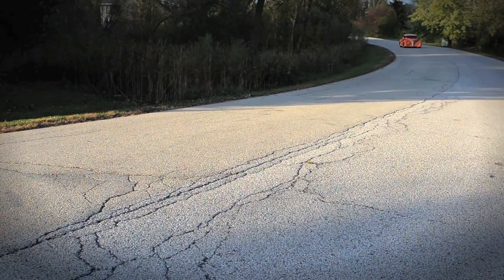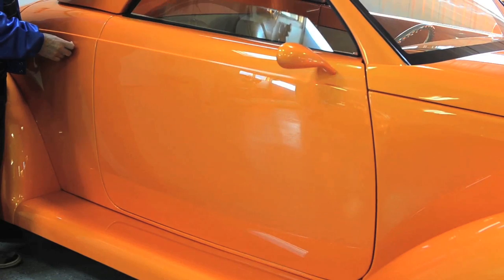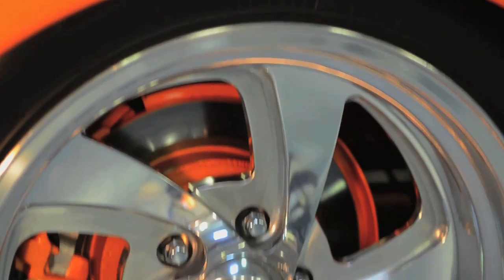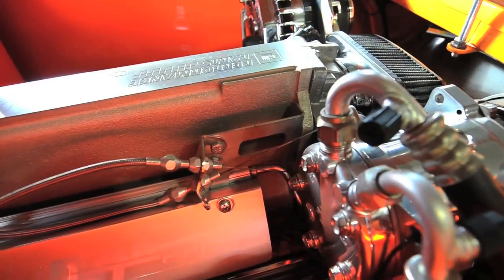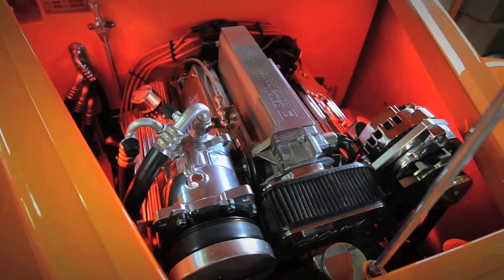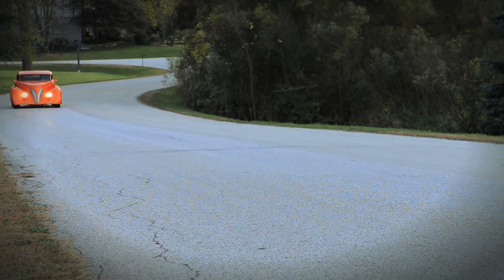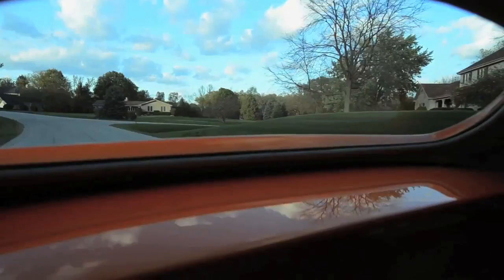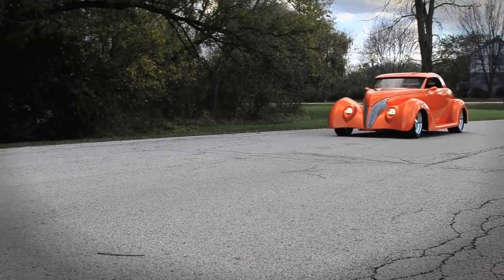Classic Recollctions: 1939 Ford Roadster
Join Bob Armstrong as he shows off his 1939 Ford Roadster.